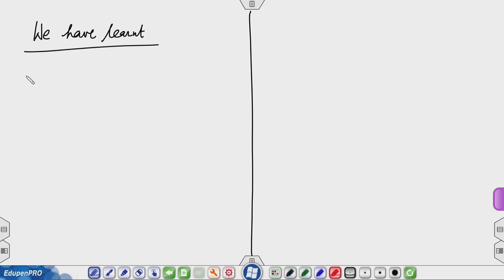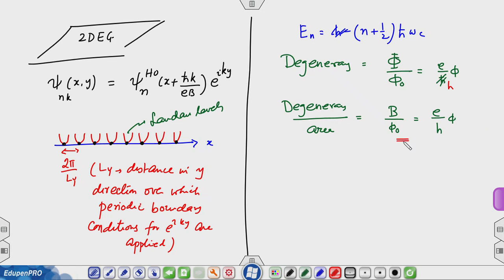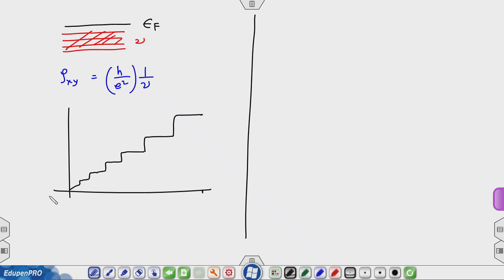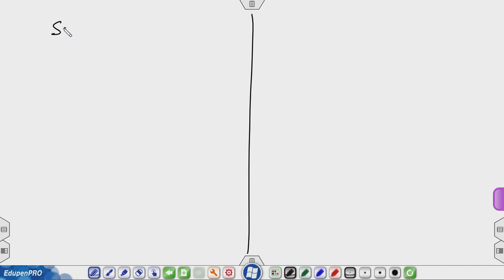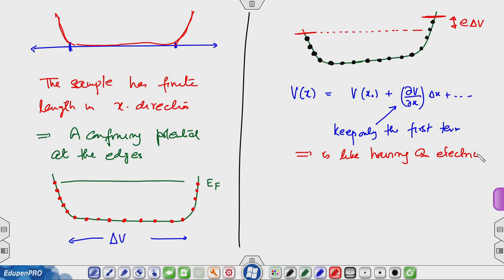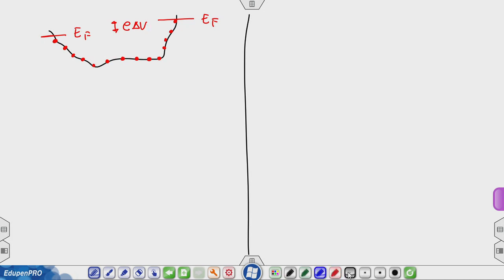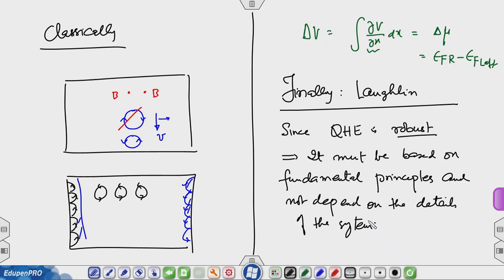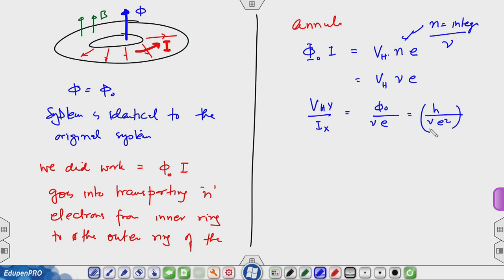Lec12: Quantum Hall effect II – Understanding Integer quantum Hall effect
Integer quantum Hall effect (IQHE) is explained in terms of number of filled Landau levels.  Role of disorder in giving plateaus in IQHE is explained.  Flow of Hall current along the edges of a sample is explained in terms of edge states.  Finally arguments based on gauge invariance are presented.

Reference:  Chapter 17 (relevant section): Kittel